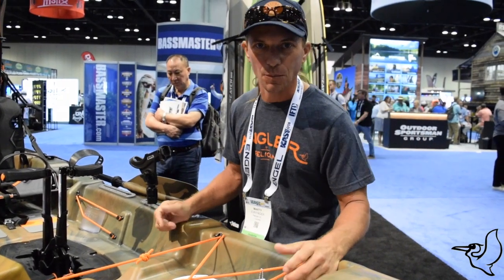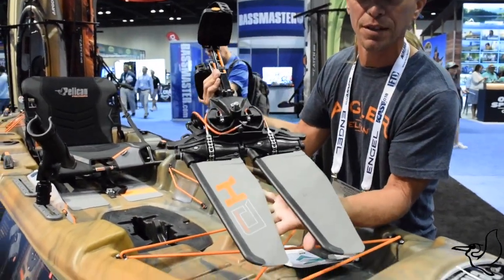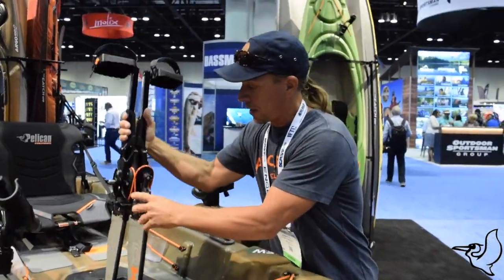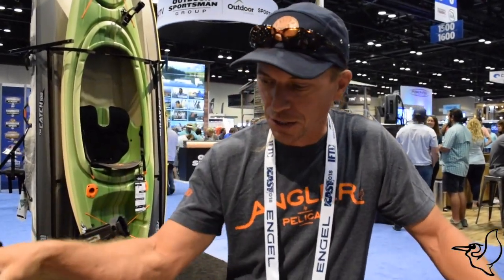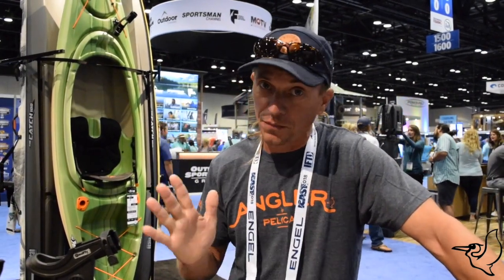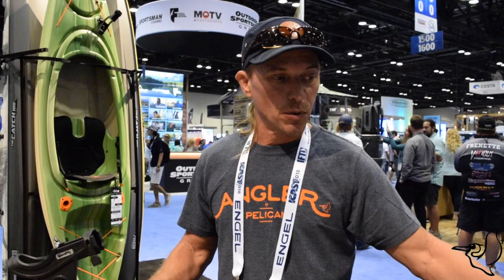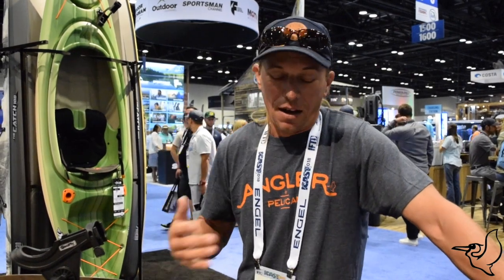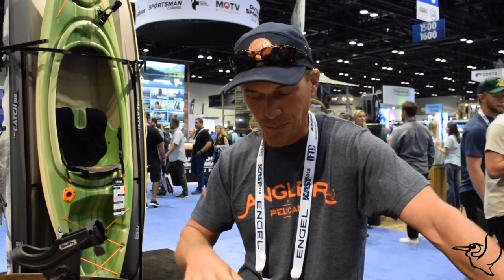Pelican Catch 130 HD Kayak with Marty Zoffinger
Rundown of the new Pelican Catch 130 HD with Marty Zoffinger at ICAST 2018.